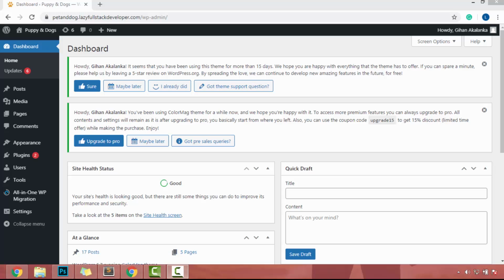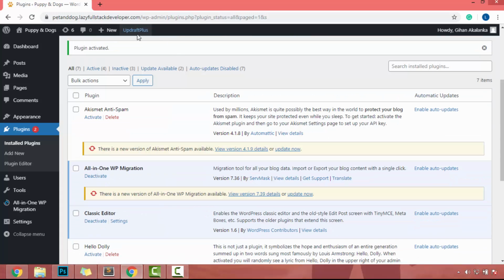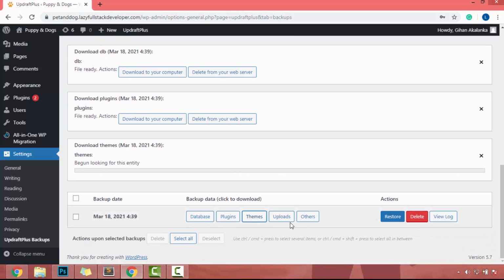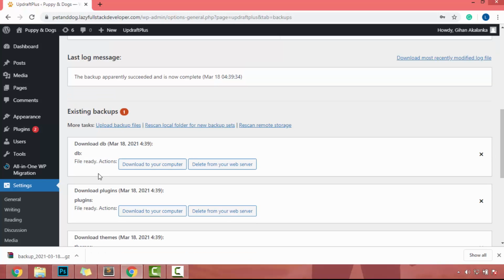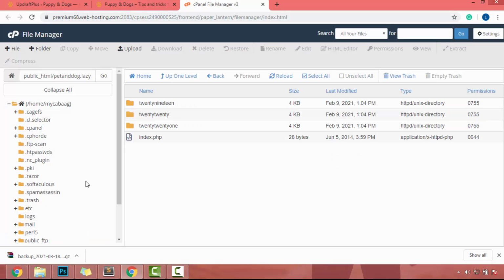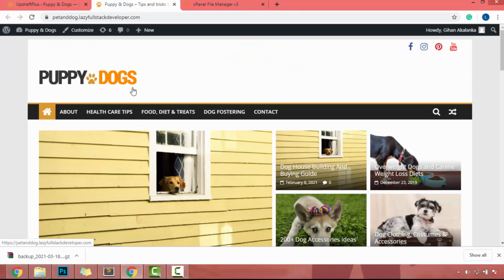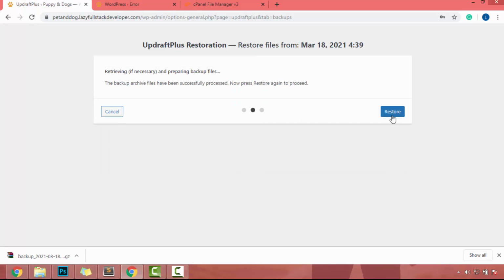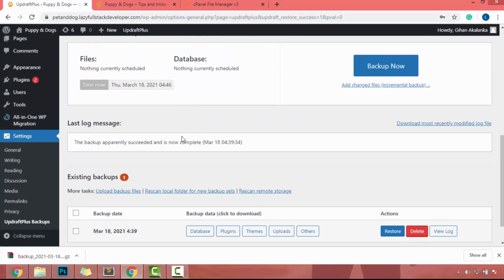How to setup WordPress backup plugin | Updraft backup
How to set up WordPress backup plugin. Updraft backup plugin